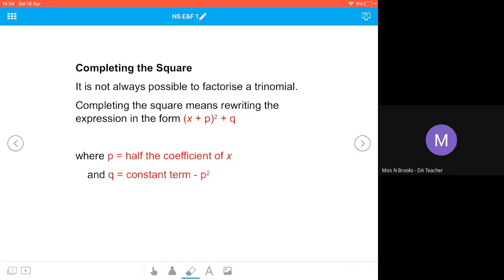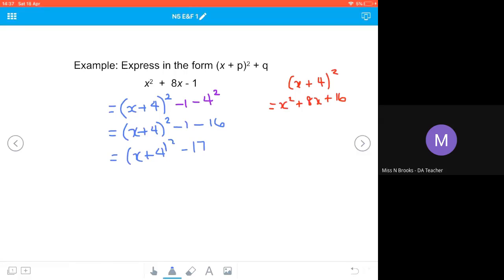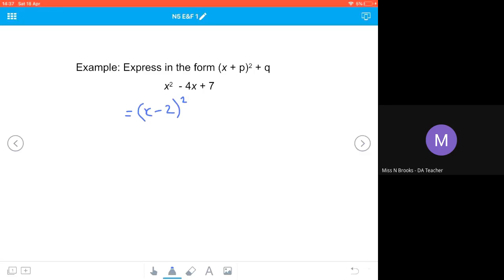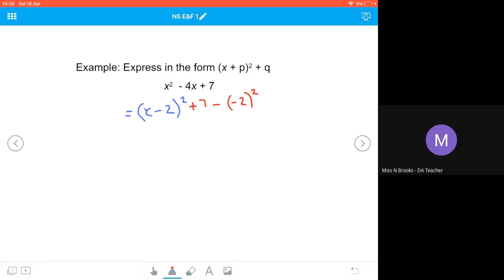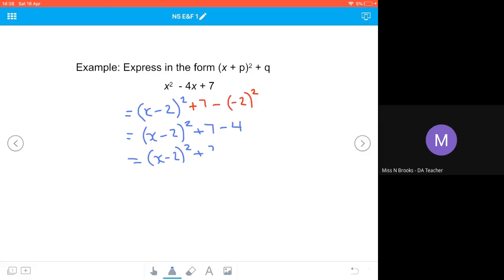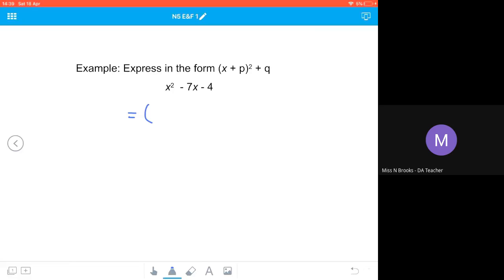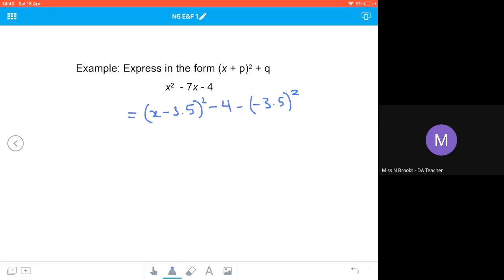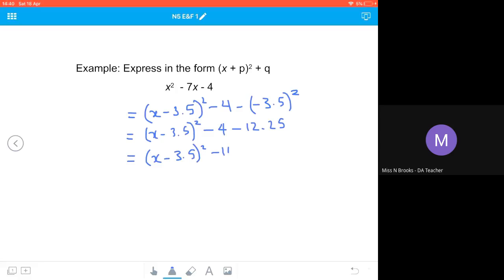N5 E&F1.2 Completing the Square